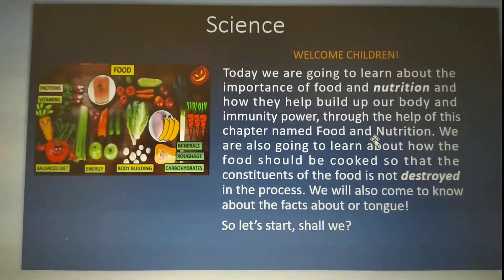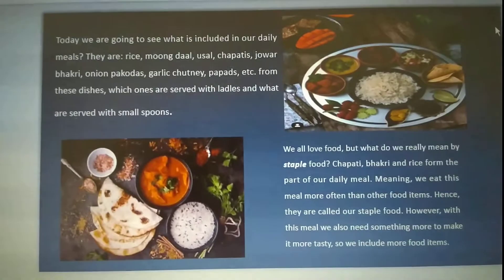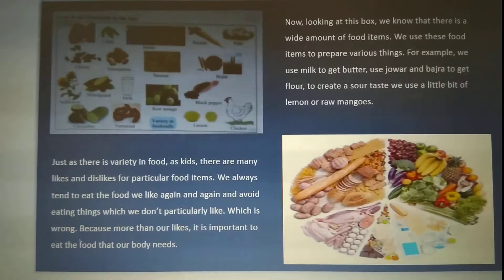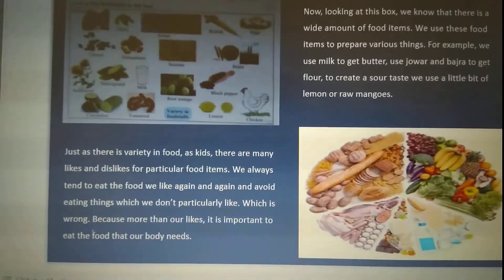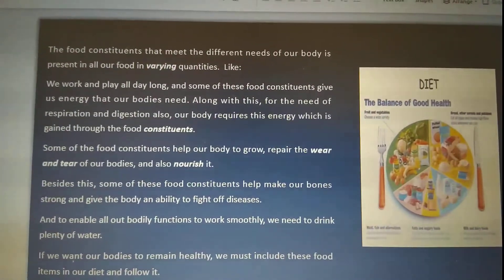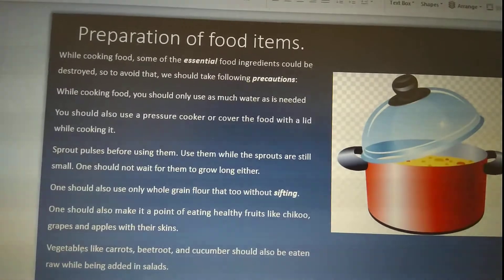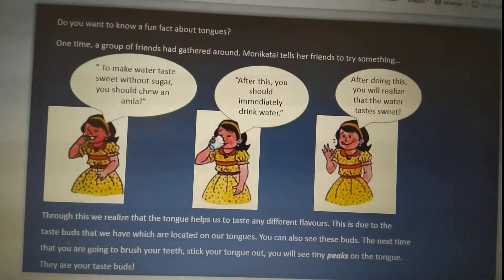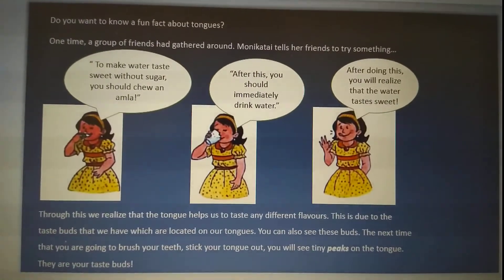STD 4 th - E V S -1 - Food and Nutrition